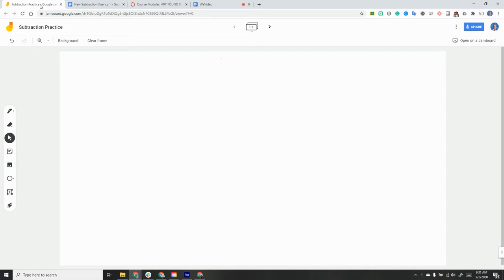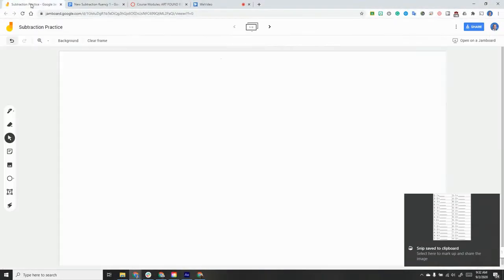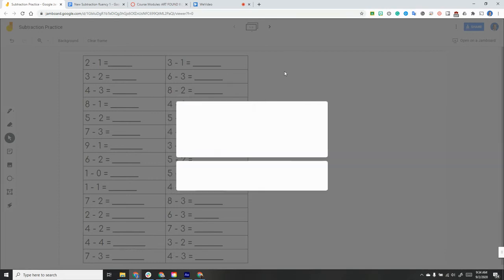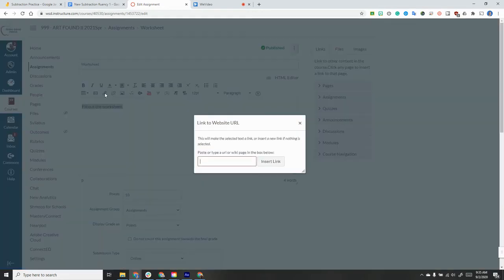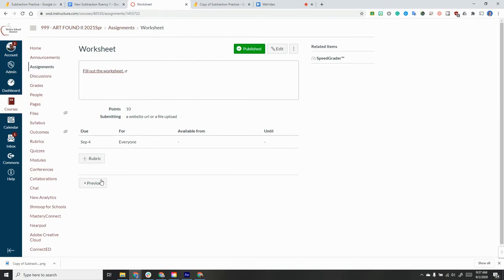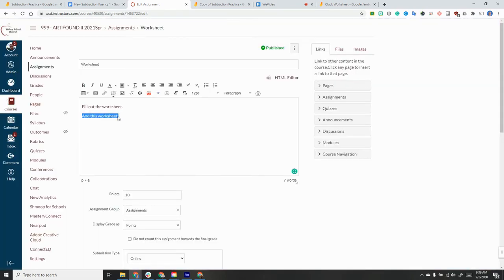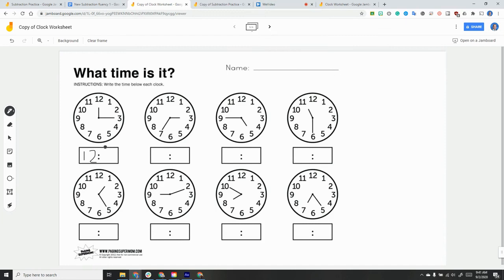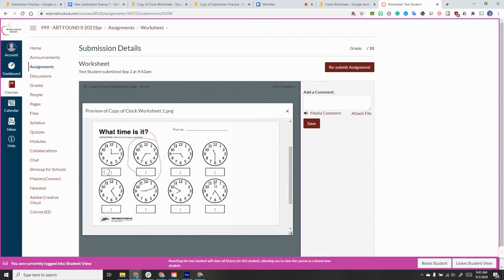Using Google Jamboard for a Worksheet Activity in Canvas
How to create a worksheet assignment using Google Jamboard in Canvas. While I demonstrate a worksheet in this video, you can use Jamboard for any type of whiteboard style activity. It works great for Math (students show their work) and using drawing to demonstrate comprehension.